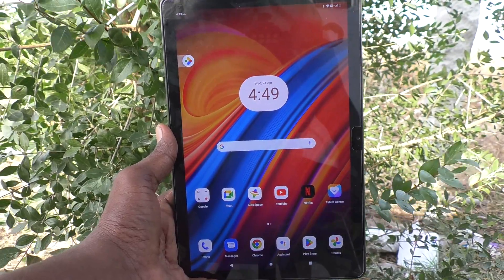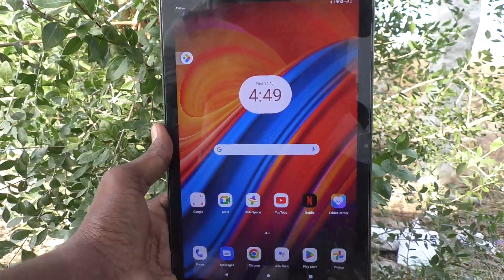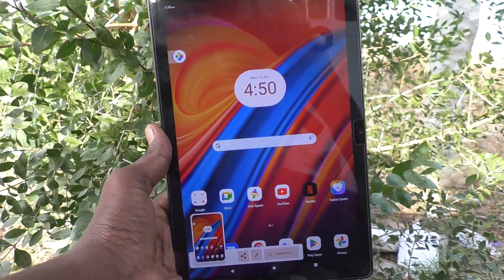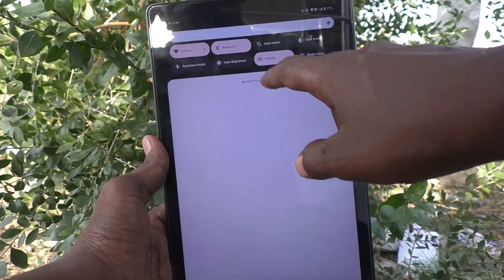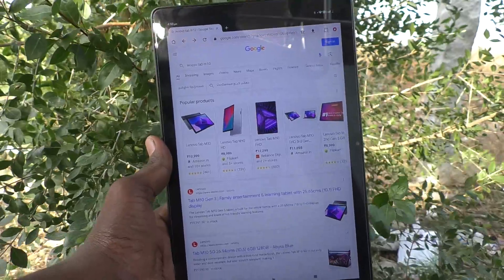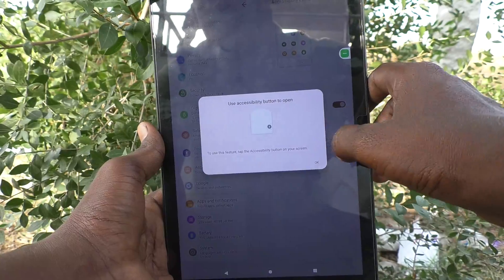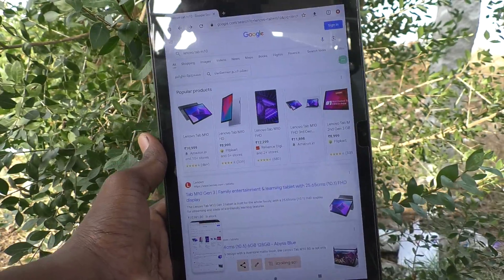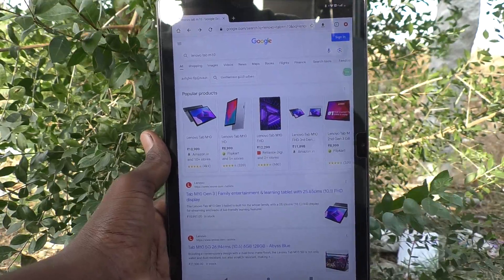How to take screenshot without power button method in Lenovo Tab M10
Lenovo Tab M10 screenshot without power button: Learn here how to take screenshot without power button method in Lenovo Tab M10 tablet.

10.1 inch FHD (IPS LCD) (1920*1200) display| 100% sRGB| 320 nits brightness; 8.5 mm thin| 460 gm light|Android 11| Unisoc T610 octa core processor|
4 GB RAM | 64 GB ROM expandable upto 128 GB| 5100 mAH battery| 10 hours video playback time
8 MP Auto-Focus Rear Camera| 5 MP Auto-Focus Front Camera| 1 year warranty

ASIN B0B8DKL2SD
4.0 out of 5 stars